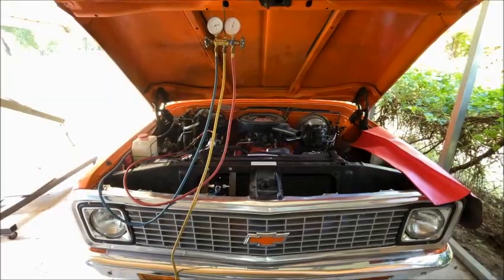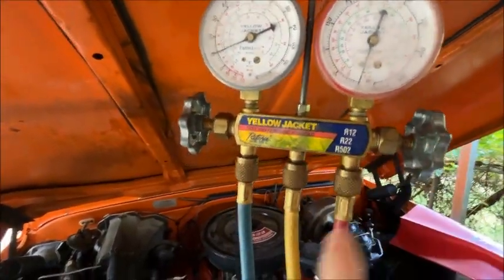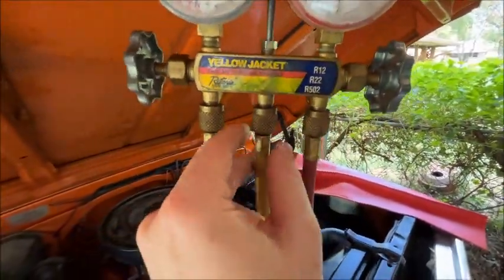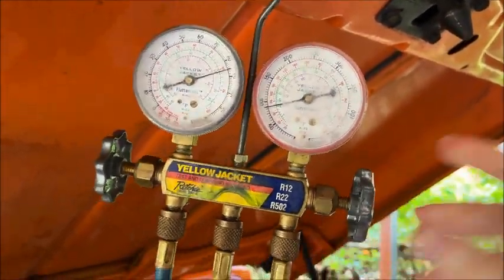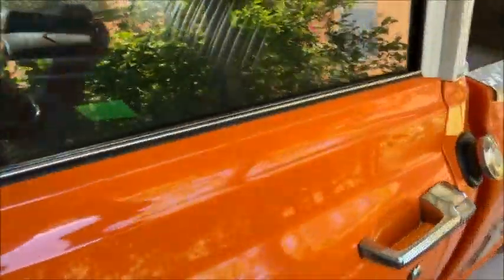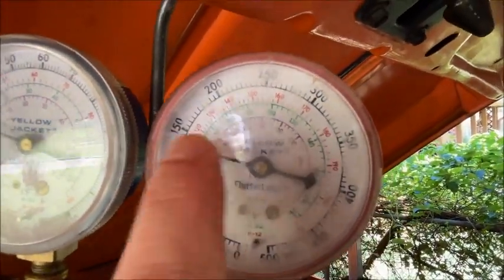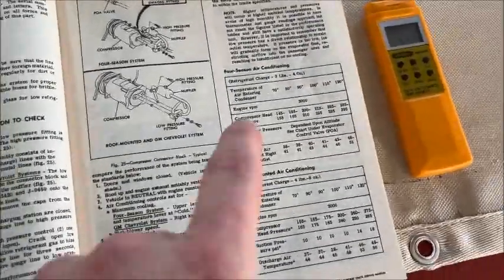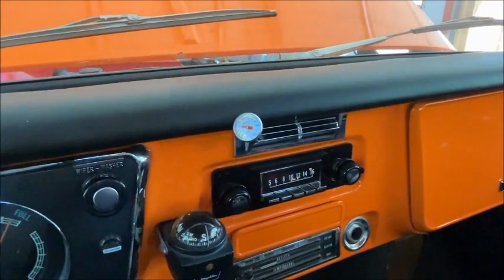Vintage Air Condenser Kit 1967-72 C10, Vac & Charge R134a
I installed a Vintage Air SureFit Condenser Kit in my '71 Chevy C20 pickup.
It fits all the original holes in the radiator core support and the lines screw into the OE liquid and vapor lines.  The parallel flow condenser does a good job of keeping head pressures low even when the truck is sitting still at an idle.  Decent upgrade in my opinion.

This video also shows how to vacuum and charge the system with R134a.  Because the new condenser and drier are of smaller volume, the recharge only took about 26oz of R134a.  That is two 12oz cans and just a tiny amount from a 3rd can.  Pressures once stabilized were 26-28 psi on the low and about 250 psi on the high with ambient temps of 94-95F.  Outlet temps were blowing about 58-60F.  I've not checked my blend door to see if its working properly.  However, 35-37F below ambient is not bad.

Note that before charging I adjusted my POA valve relief pressure to 26 psi (see my video on how to adjust POA valve).  This puts the evaporator temperature at 2 degrees below freezing.  I'm hoping it doesn't develop ice on the evaporator coil.  So far, so good.  Probably would freeze up if I run the a/c in cooler temperatures, for instance when using defog.